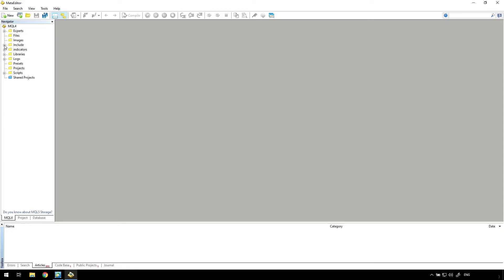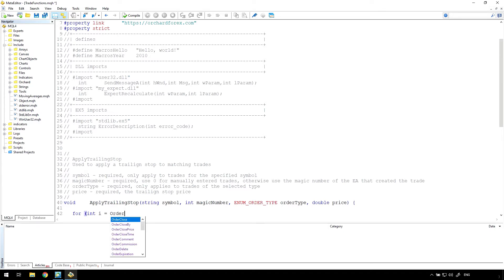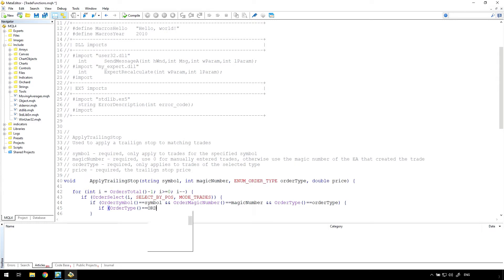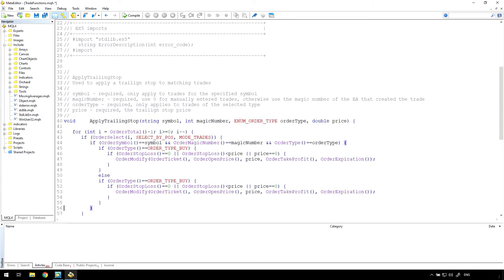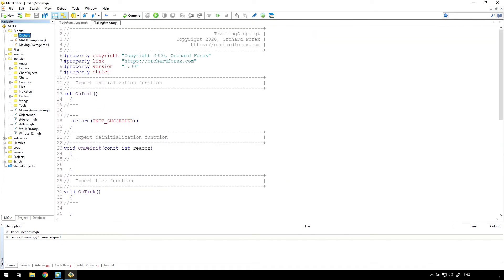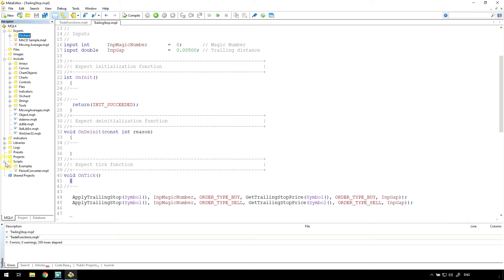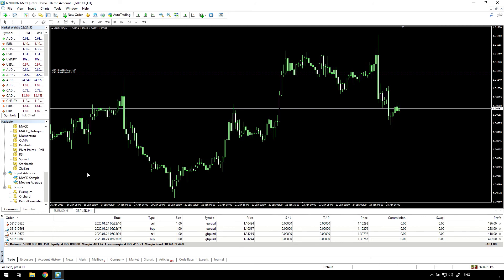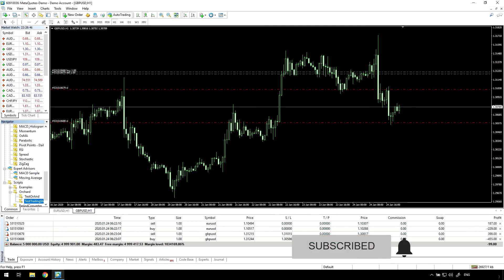Programming trade loops in MT4 - Build a working EA in 10 minutes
Looping through trades is a common components of MT4 programming. In this video I will take you through my standard loop process and to building a fully working trailing stop EA.